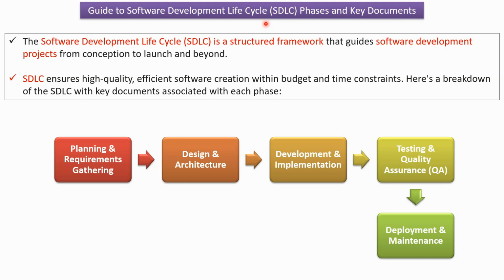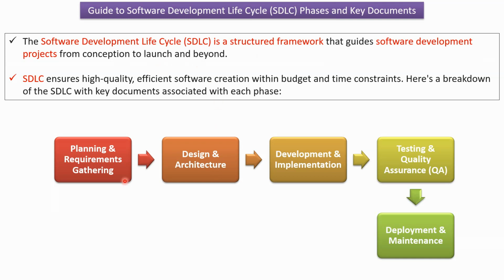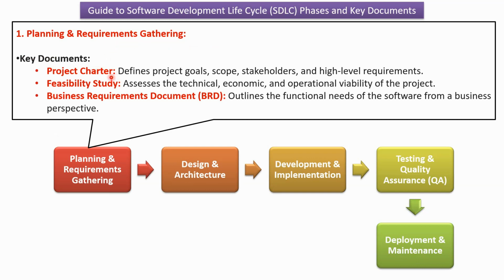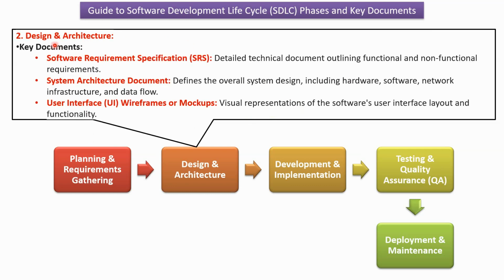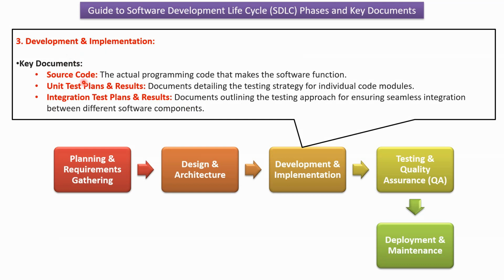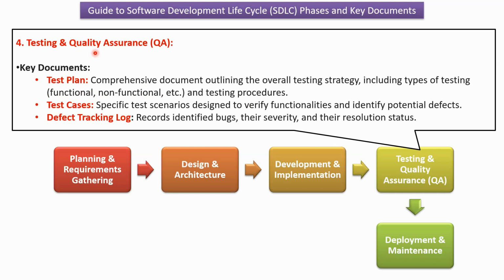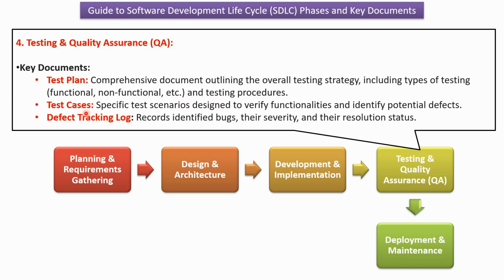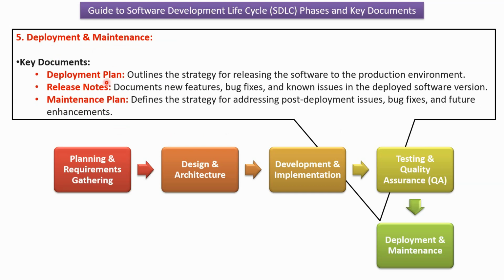What SDLC Documents Are CRUCIAL For Your Software Development Life Cycle?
Learn about the essential documents in the Software Development Life Cycle (SDLC) in this tutorial video. From design documents to testing documentation, understand the importance of each document in the software engineering process.

Understanding the **essential documents in the Software Development Life Cycle (SDLC)** is a must for anyone working in software development—whether you’re a **student, beginner, or professional developer**.

In this video, we’ll **break down the key SDLC documents** step by step, using **simple and practical explanations** so you can easily understand their importance in real-world software projects.

You’ll learn about:
✅ **Requirement Documents (SRS)** – how they define what the software should do
✅ **Design Documents (HLD & LLD)** – turning requirements into technical blueprints
✅ **Test Plans & Test Cases** – ensuring software quality
✅ **User Manuals & Deployment Guides** – helping end-users and operations teams
✅ **Maintenance Documents** – for long-term software success

By the end of this video, you’ll have a **clear understanding of SDLC documentation** and how it impacts **software quality, teamwork, and project success**.